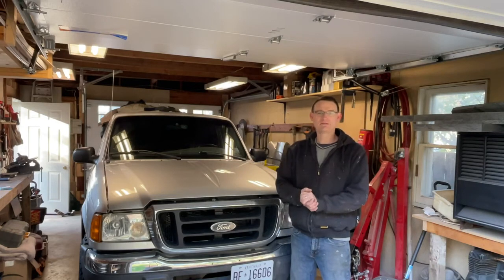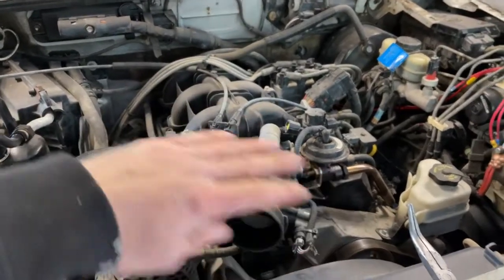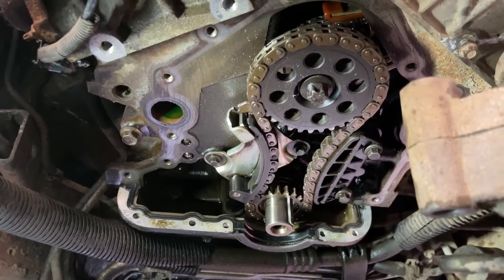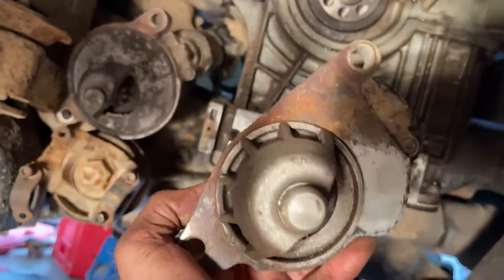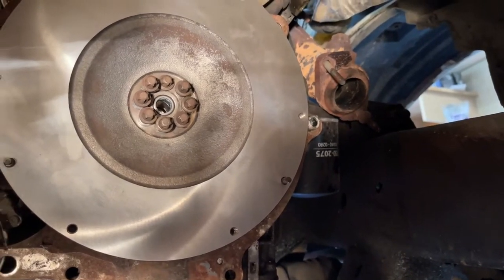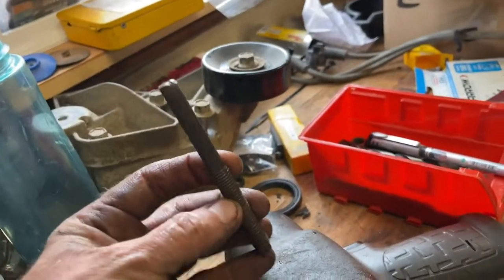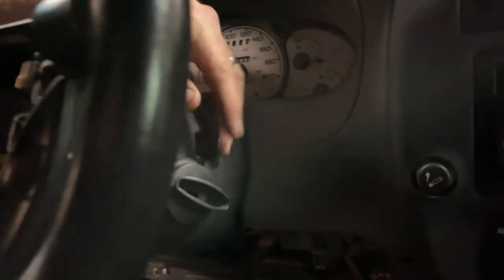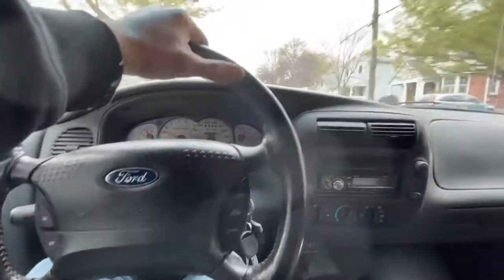2002 Ford Ranger 4x4 Manual Transmission Manual Transfercase Swap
Hi Everyone Welcome to the Ranger Shop!

In this Video I swap out my automatic transmission with a 5 speed standard/ Manual Transfercase from a 2003 FX4 level 2.

I like having a manual transmission so I can control when the shifts take place. Especially for towing you can see a big hill coming you can down shift, close to the top of a hill then you can keep it in the same gear, etc. I also like the simplicity of a manual, less electronic parts to break, less moving parts to stop working.

To do this swap you need the transmission, computer, wiring harness, pedals an clutch hydraulic line.

Follow along to see the end result. If you have any questions just ask.